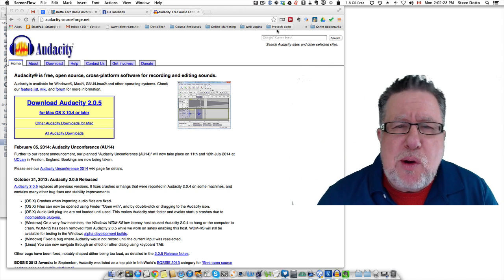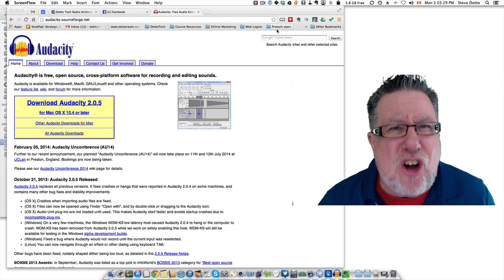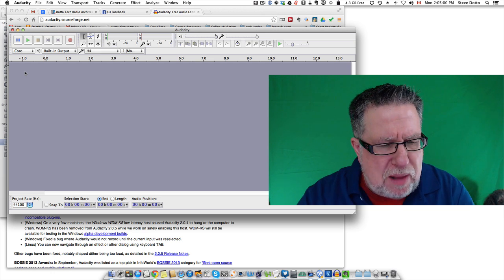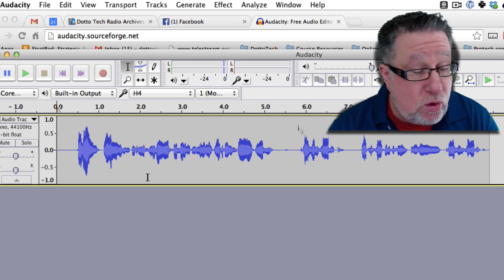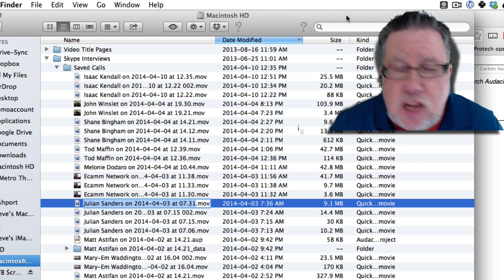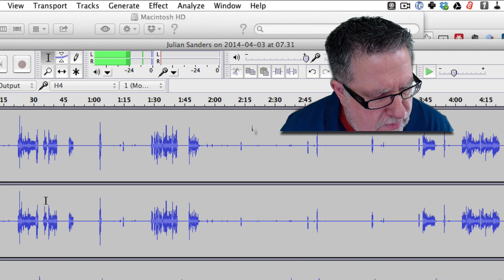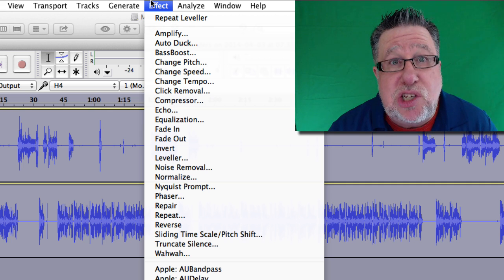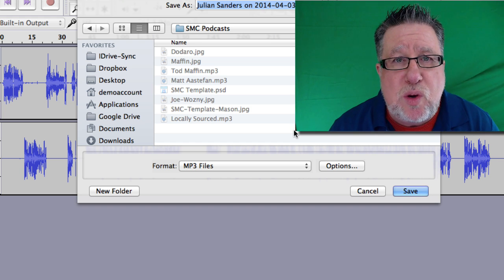Audacity for Audio Editing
Audacity is a terrific FREE audio editor, that has most of the tools and abilities the big boys boast, without the cost!
YTproDo you want more videos with Steve?

including our weekly radio show /podcast